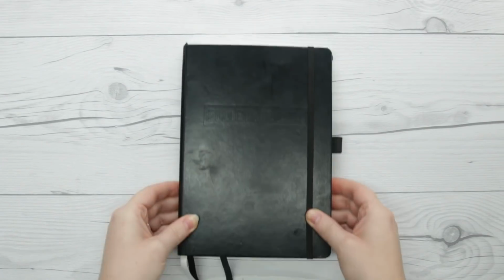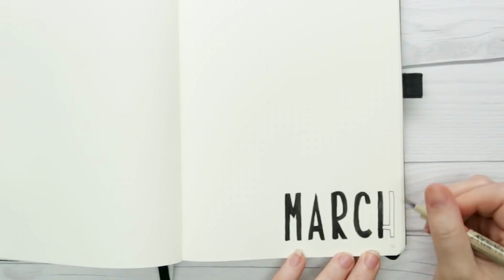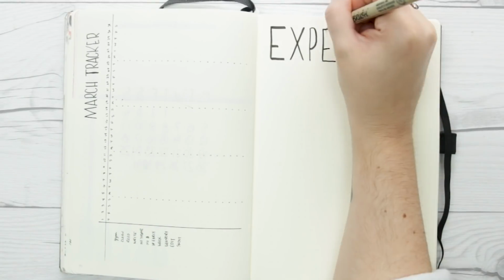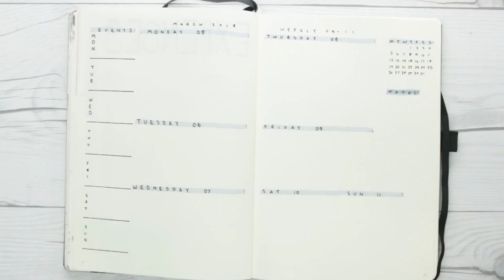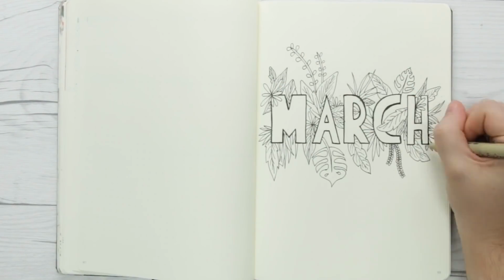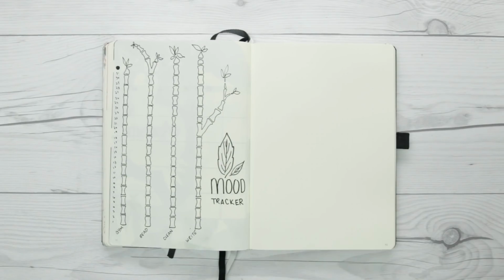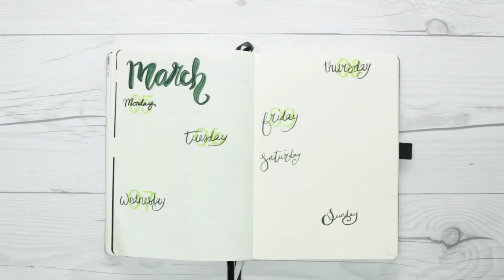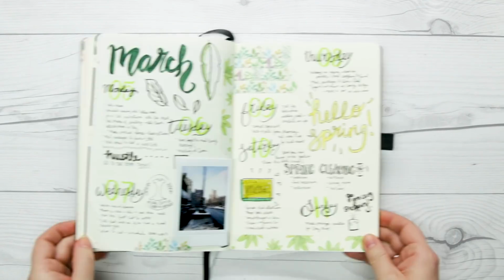PLAN WITH ME: March Bullet Journal Spread + February Flip-Through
Get your life together with the Nifty Organization Journal

Plan With Me: March Bullet Journal

SUPPLIES:

Leuchtturm1917 A5 Dotted Journal

Leuchtturm1917 Bullet Journal

Tombow Adhesive Applicator

Washi Tape Dispenser

6-Inch Aluminium Ruler Pack

9-Inch Paper Cutter

Set of 20 Washi Masking Tapes

Journal Pocket

Faber-Castell PITT Artist Pens

Micron Archival Ink Pens

Copic Multiliners in Cool Gray

Uni-ball Signo Gel Ink Pens in Gold, Silver & White

Zig Memory System Writer Dual Tip Marker

Tombow Dual Brush Pen in Black

Tombow Fudenosuke Brush Pens, Set of 2

Tombow Dual Brush Pen Art Markers

Crayola Super Tips Washable Markers

Zebra Mildliner Highlighters

Check us out on Facebook!

MUSIC
SFX Provided By AudioBlocks